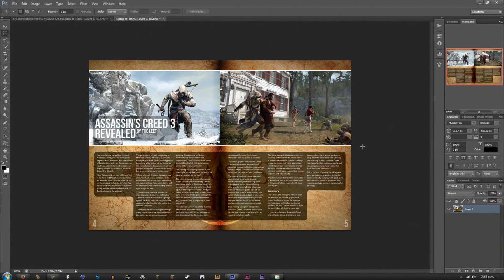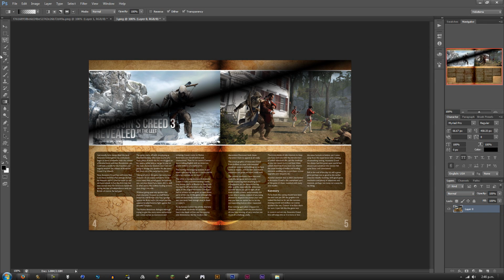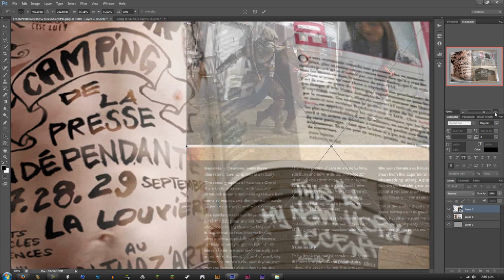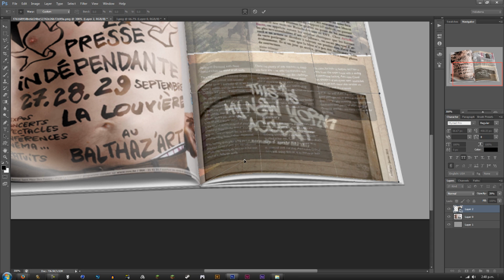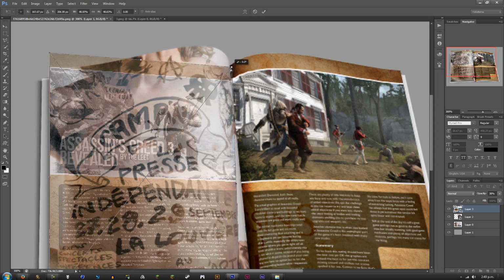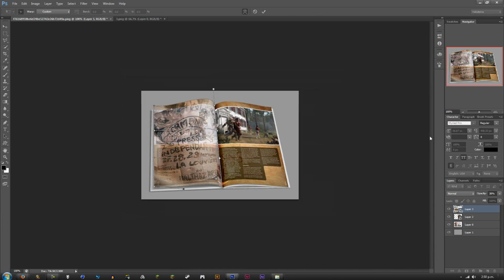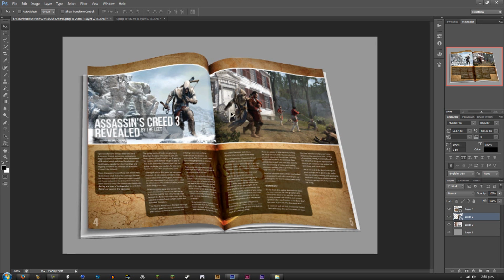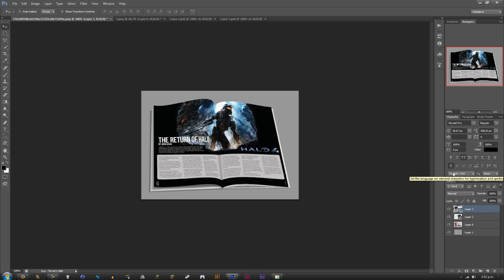How to Superimpose Images [Photoshop]